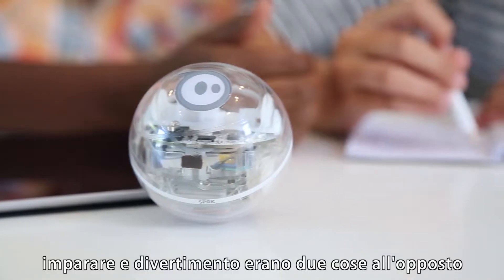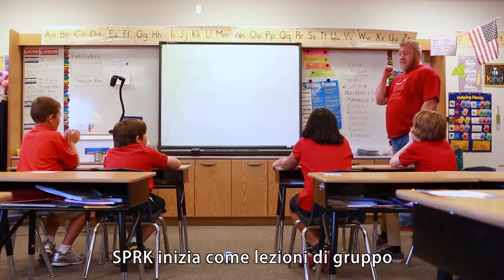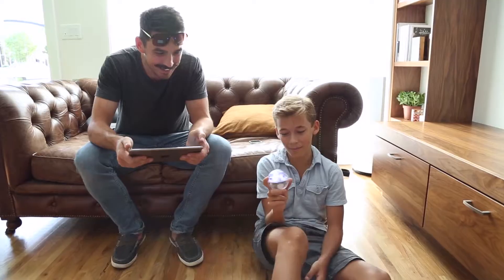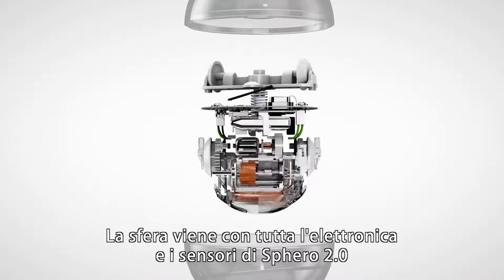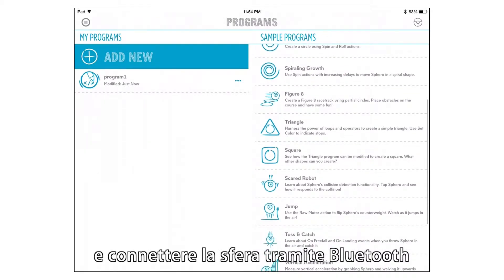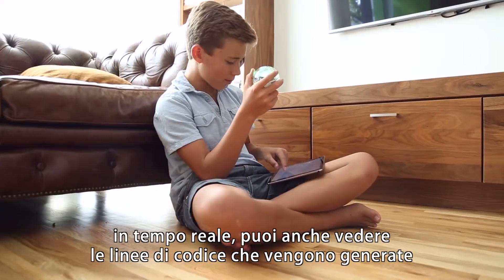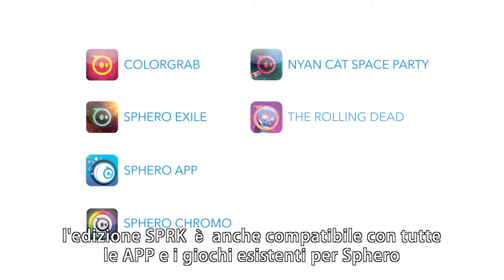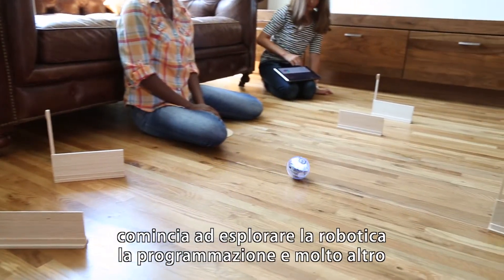Sphero SPRK Education - Coding a scuola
Grazie al linguaggio OVAL, basato su blocchi visuali, Sphero introduce la programmazione a bambini e ragazzi. Varie App gratuite e community con cui condividere i programmi. Guscio esterno trasparente, basetta per ricarica inclusa.